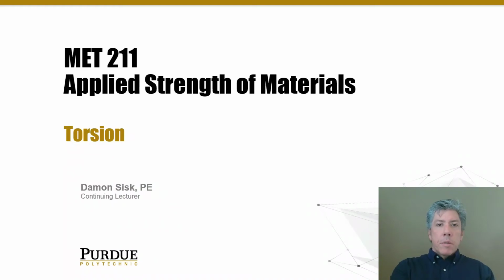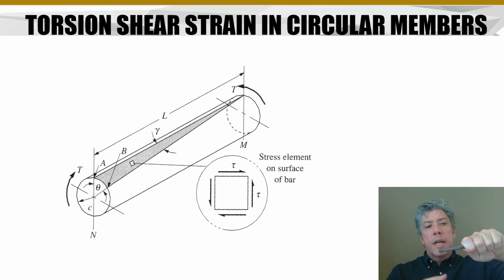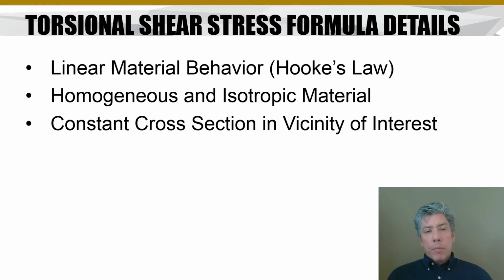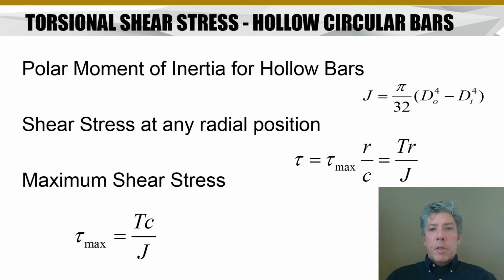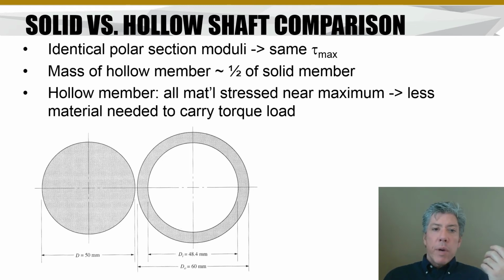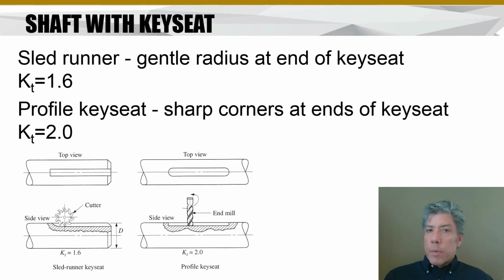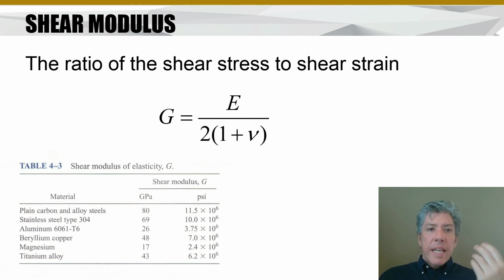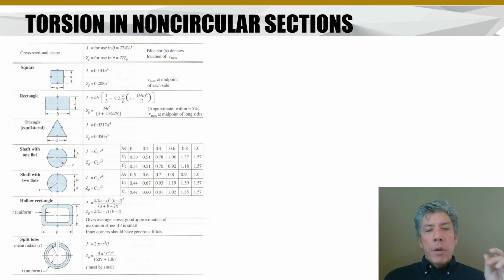MET 211 Torsion